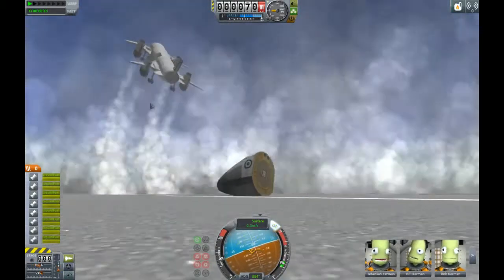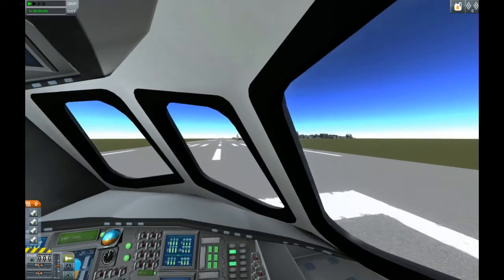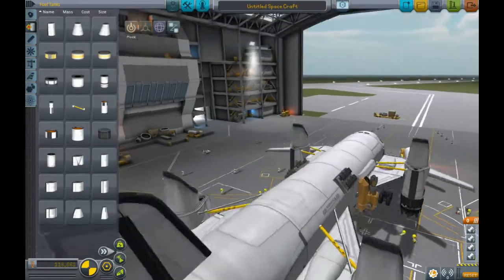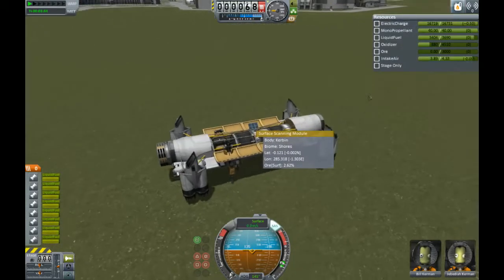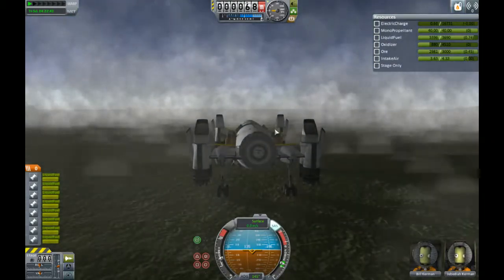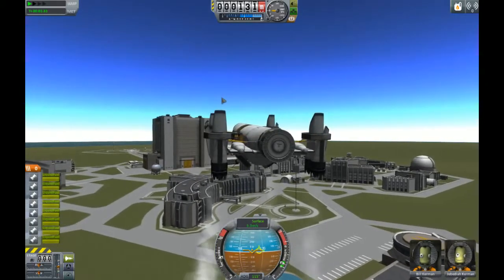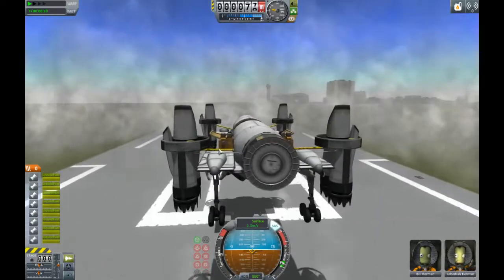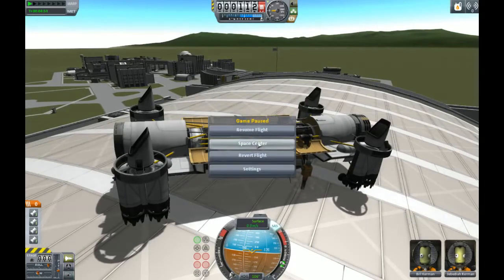KSP - Continued Adventures in Rocketry Disaster Porn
The continued efforts to create a (terrible) VTOL mining ship!  I think we might be able to call this one a success?